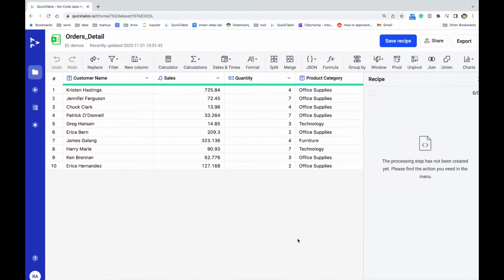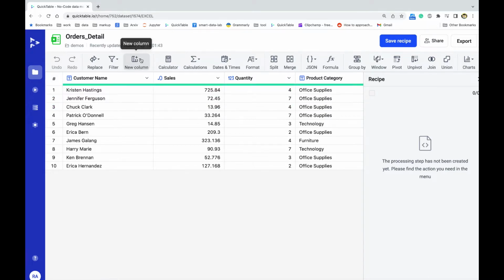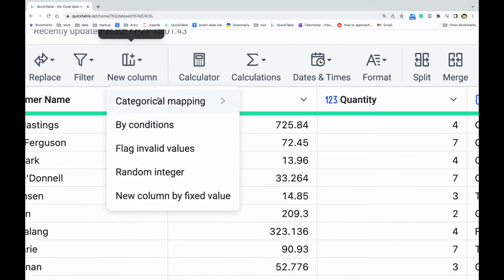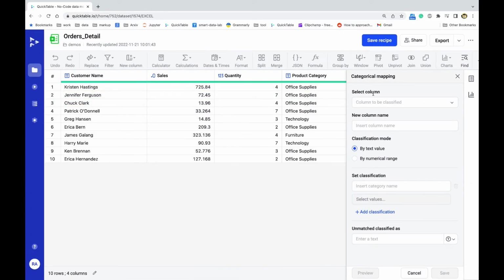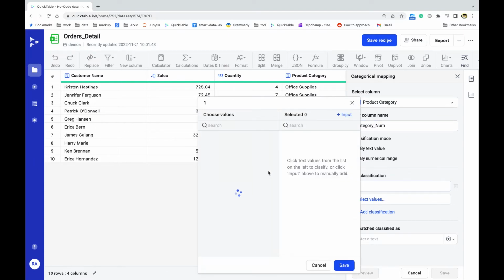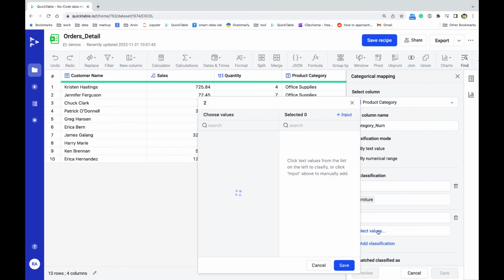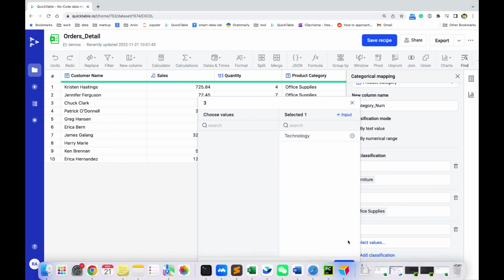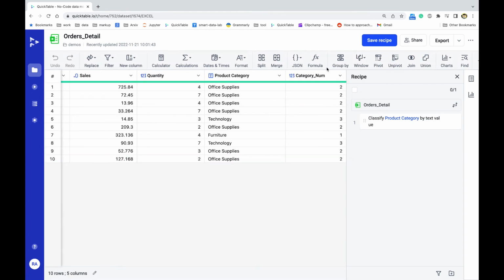Categorical mapping - QuickTable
This video shows how to use categorical mapping in QuickTable.